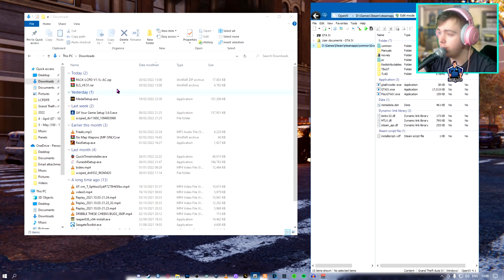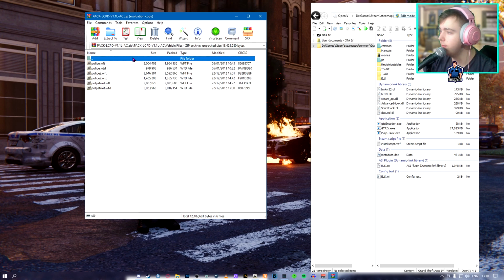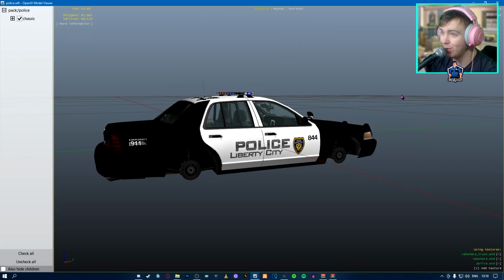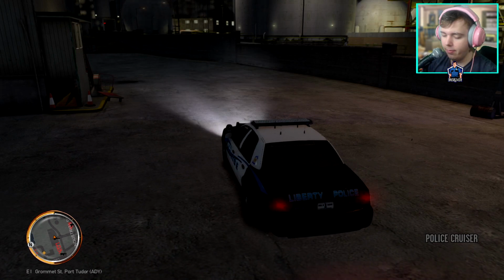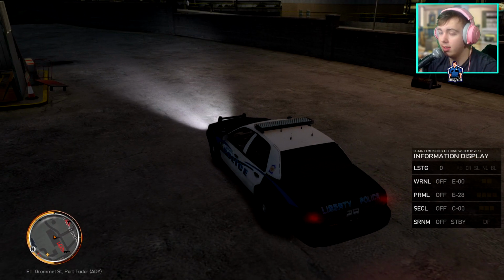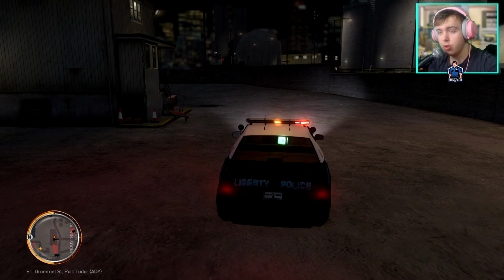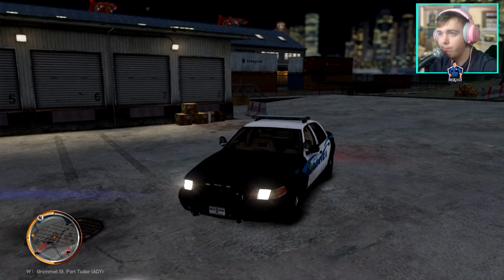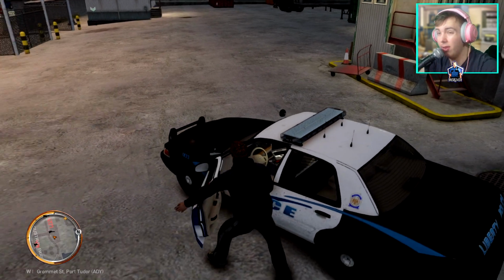How to Install Police Cars and ELS For GTA 4 LCPDFR 2022 **EASY** (WORKING 2024)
This is how to Install Police Cars and Emergency Lighting System for Grand Theft Auto IV.

In this video, I will cover how to install both Emergency Lighting System V8.51 and ELS Enabled Police Cars. Everything that is downloaded and installed in this video can be found at the links below next to Download Links.